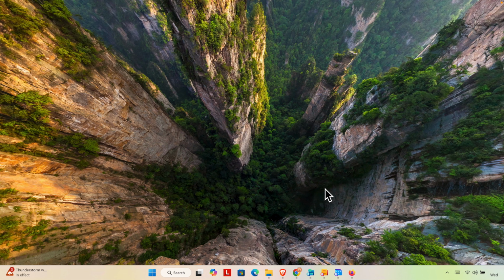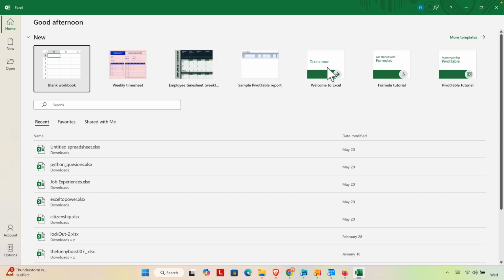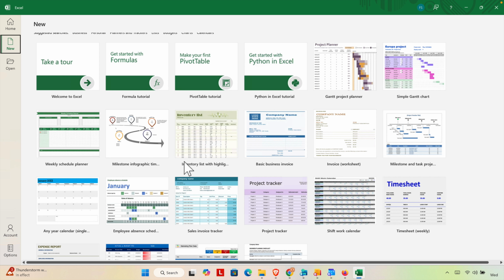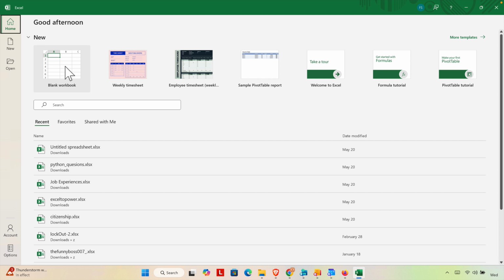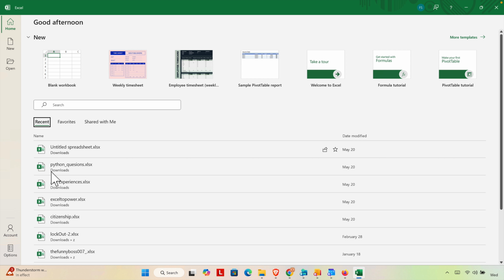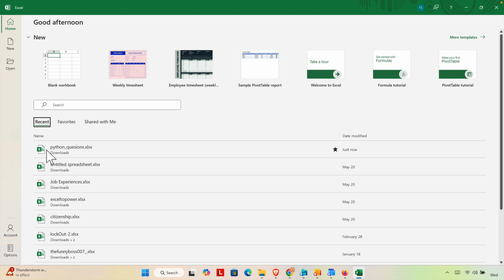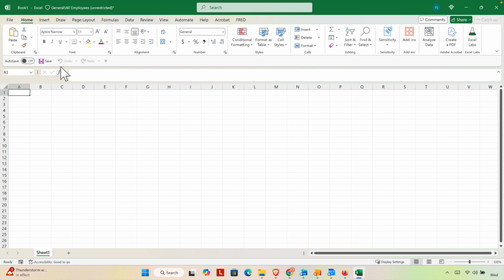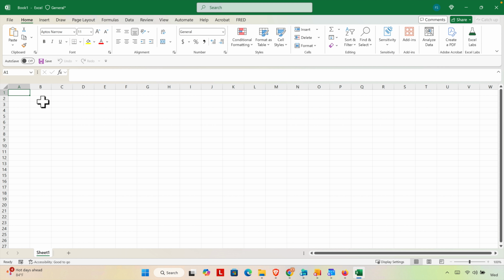Excel Start Screen Overview - Get Productive Fast!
Unlock the power of the Excel Start Screen! Learn features, shortcuts, and tips to boost productivity every time you open Excel.

👉 Join Now for exclusive tutorials and perks!